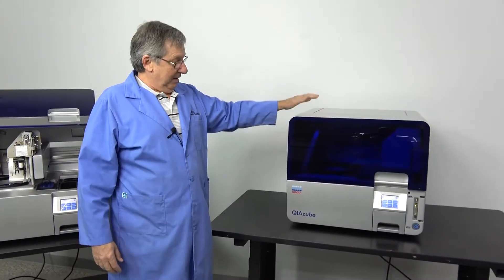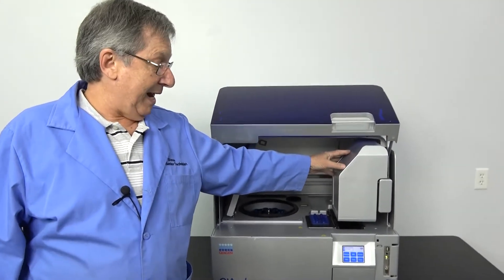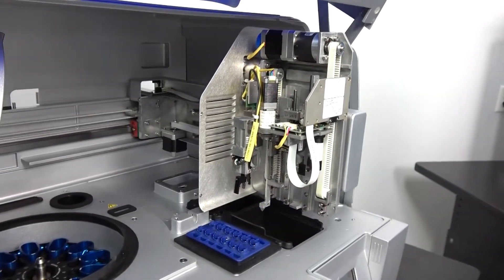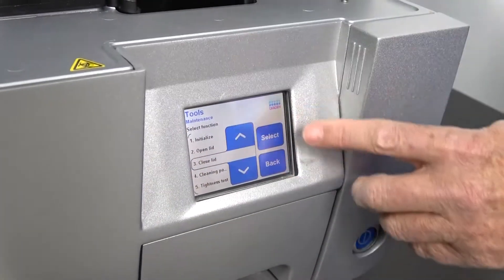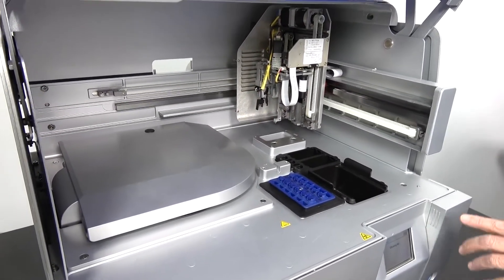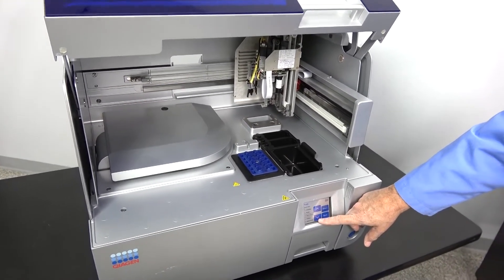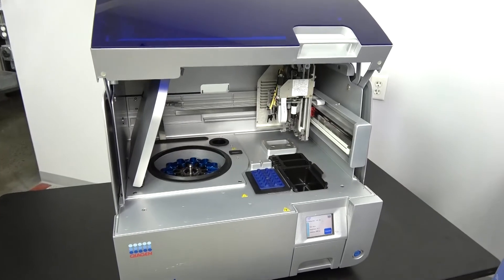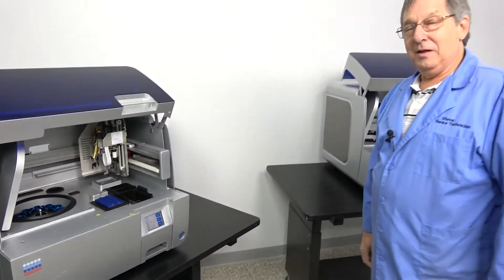QIAGEN QIAcube Demonstration by New Life Scientific Technician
We routinely work on these instruments and may have one available